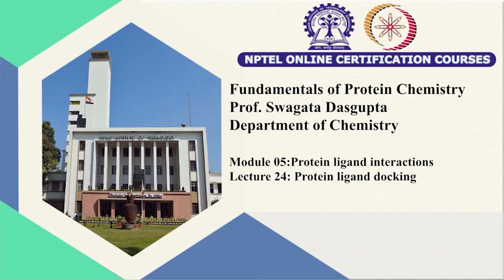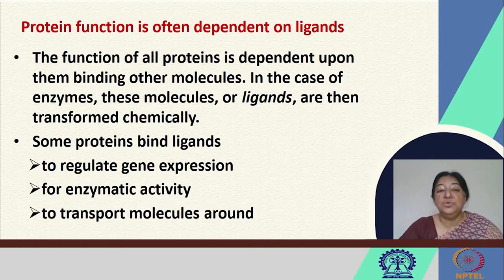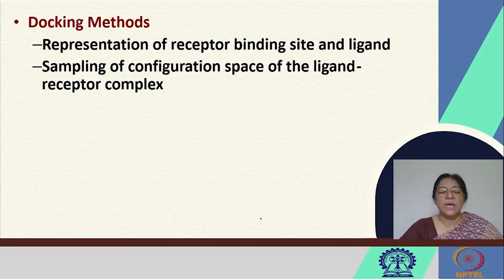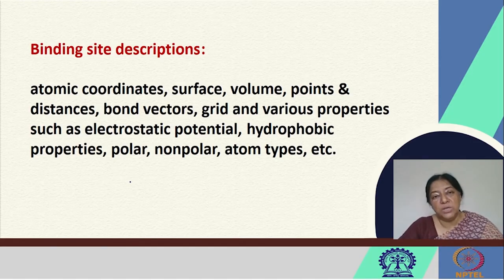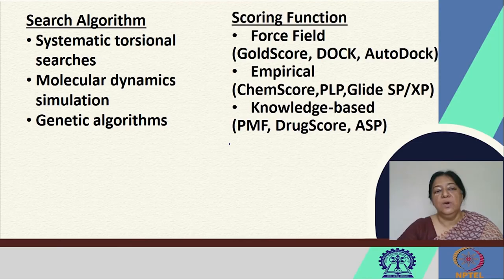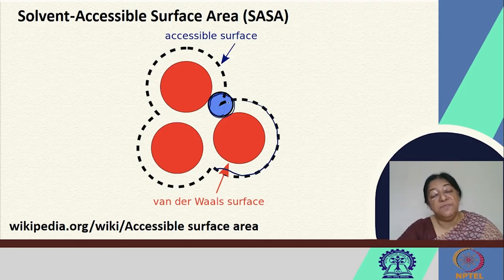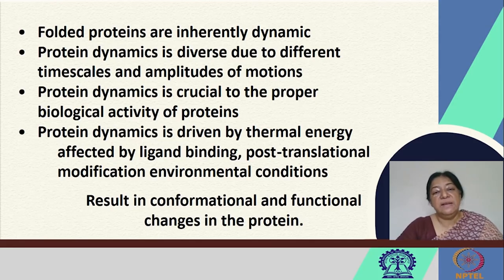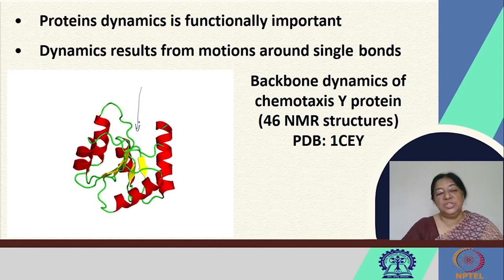Protein ligand docking